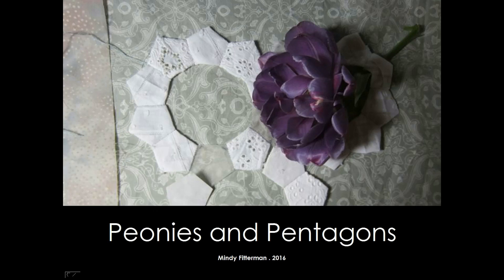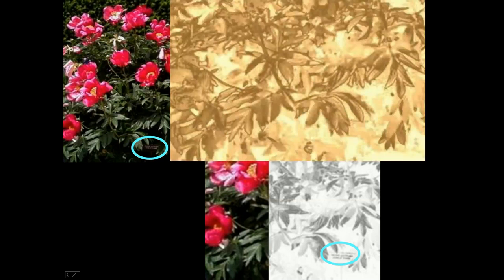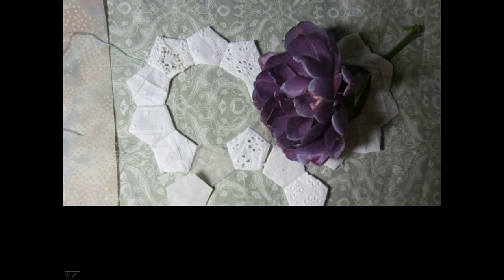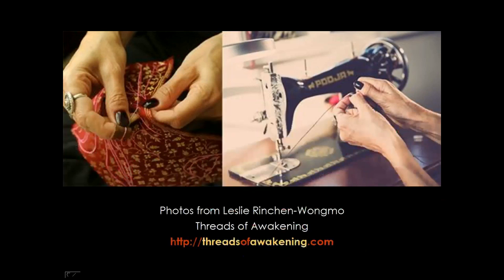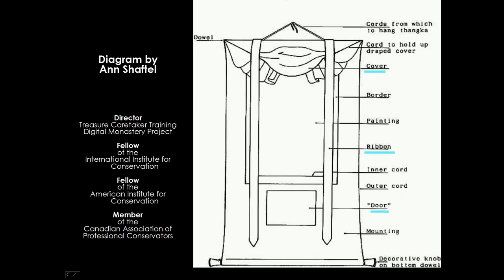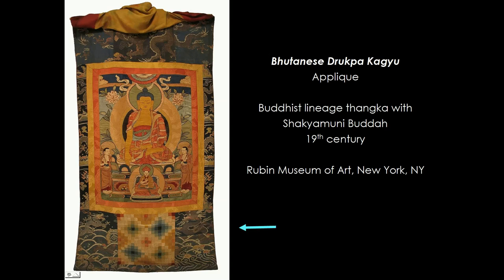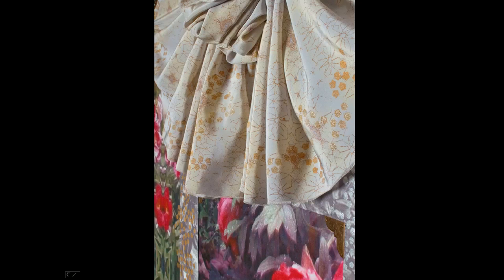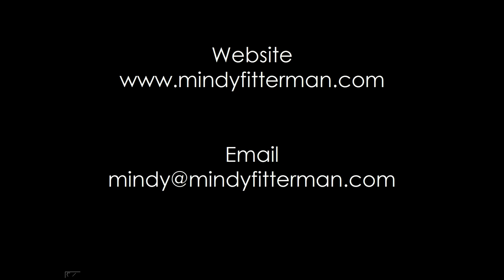Artists Speak Series: Mindy Fitterman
Peonies and Pentagons,  Mindy Fitterman
Art Cloth Mastery Program, Jane Dunnewold Studios 2014

Mindy Fitterman's mixed media art uses the thangka form, English paper piecing and surface design techniques.

We are growing a vibrant, creative community online!